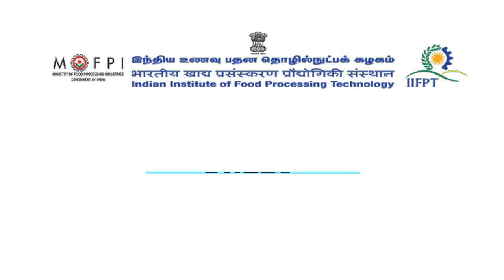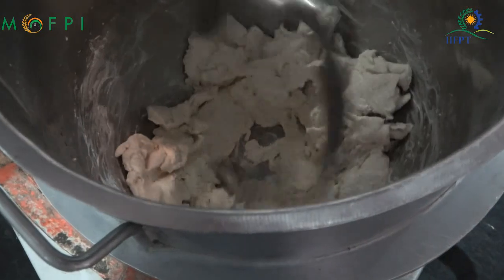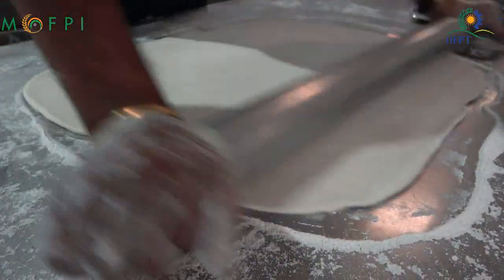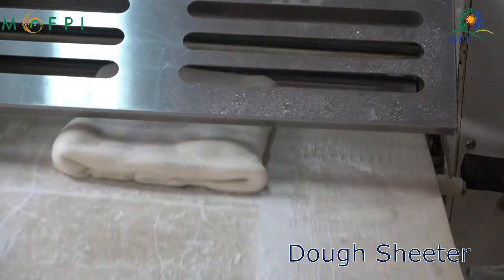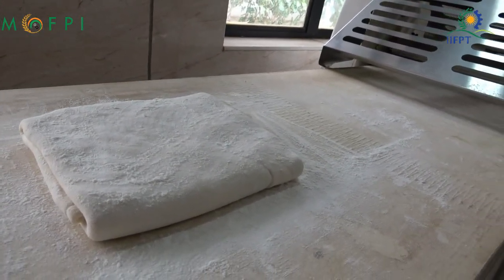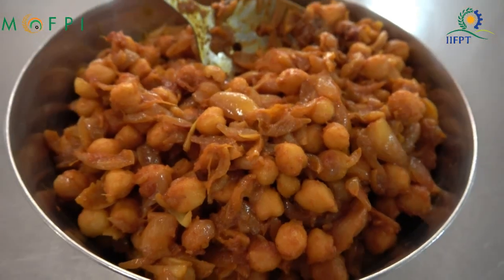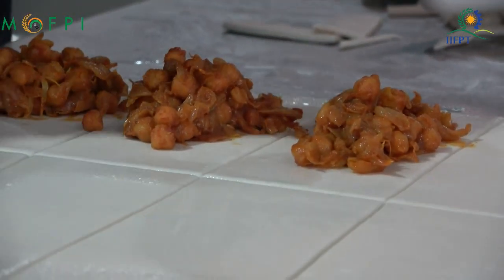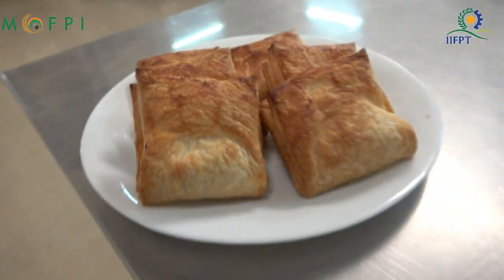IIFPT - Puffs Making Demonstration Video